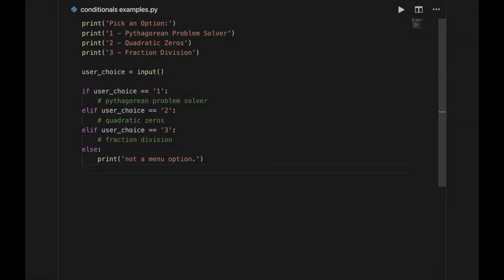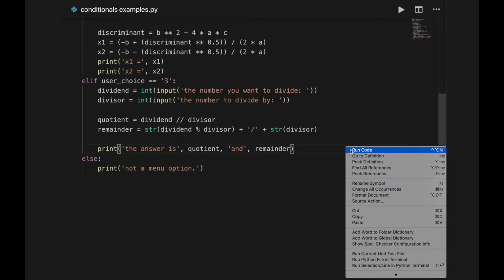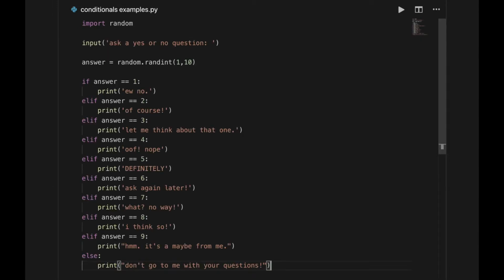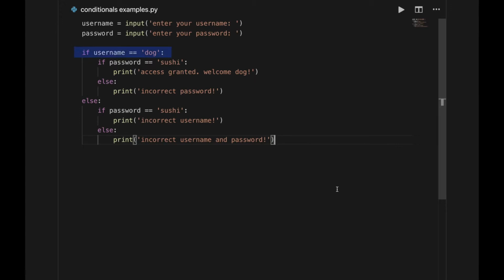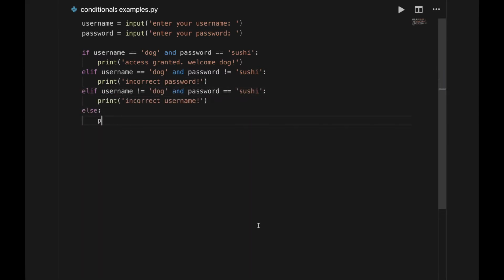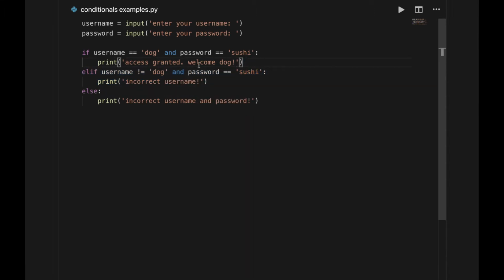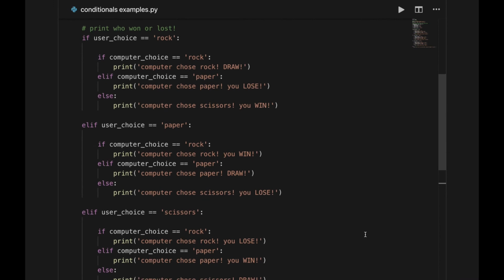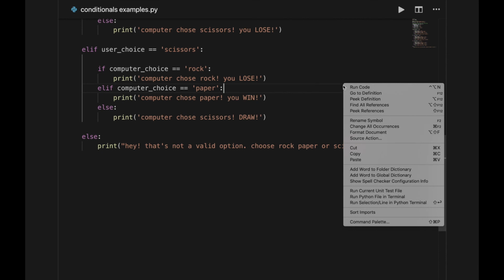Unit 2 Lesson 2 - Advanced Conditionals - Intro to Coding in Python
In this video we learn how to make random choices and compound conditionals in Python.